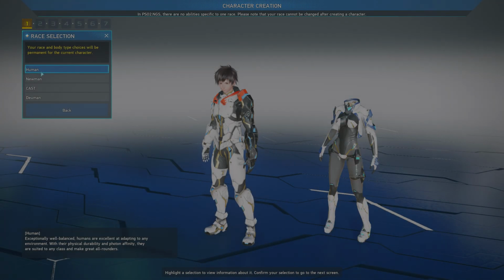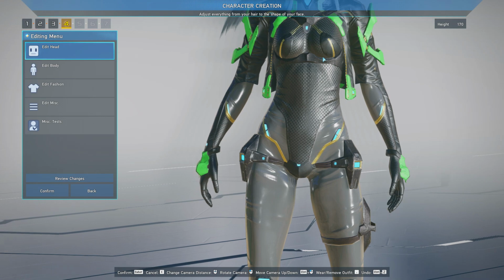PSO2 New Genesis ▼ Exceeded My Expectations | First Impressions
First Time doing a First Impressions Like Video but I love Phantasy Star So i had to do one, hopefully you guys enjoy!